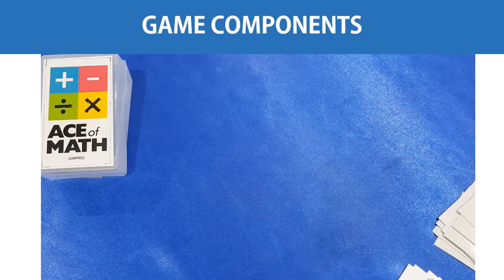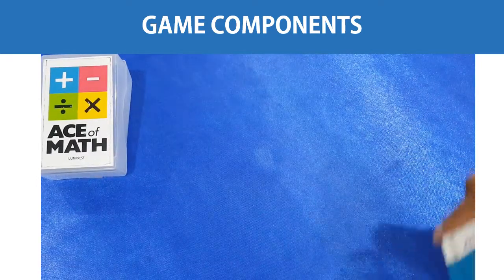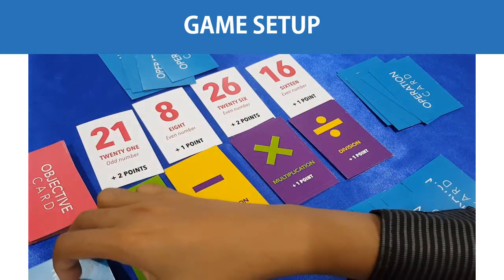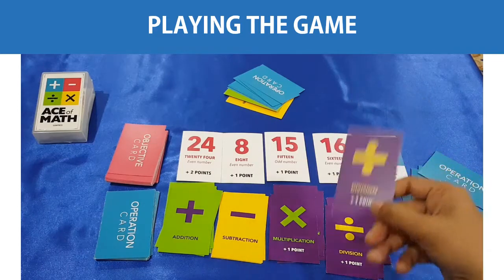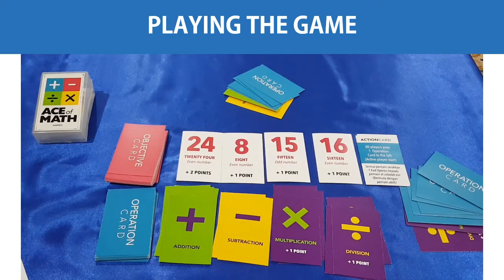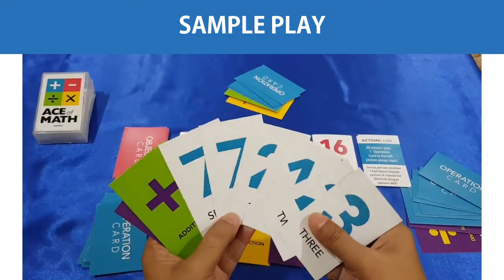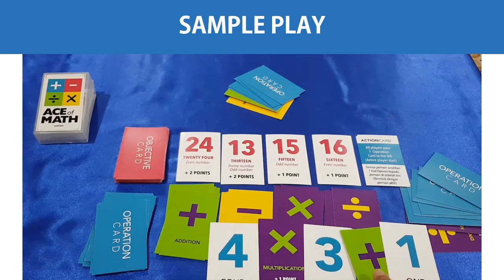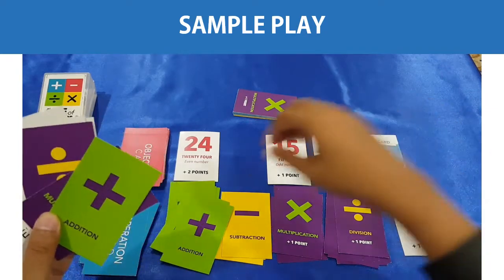ACE OF MATH TUTORIAL - ENGLISH VERSION